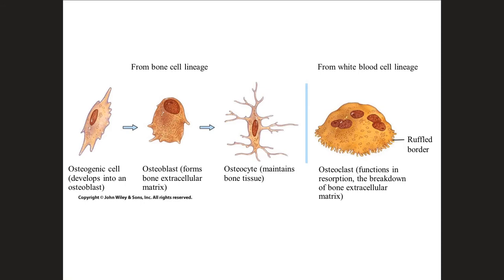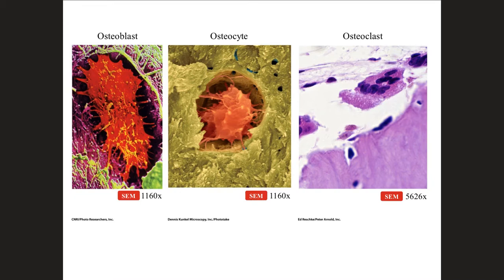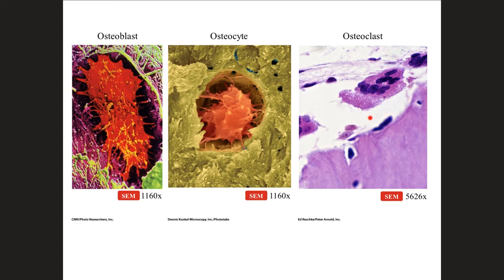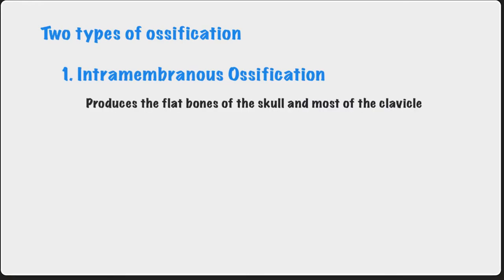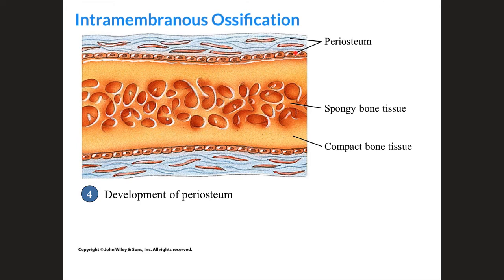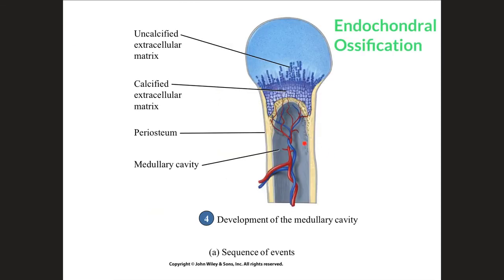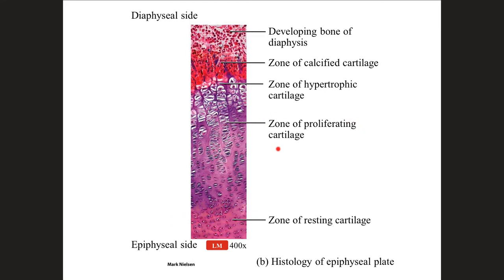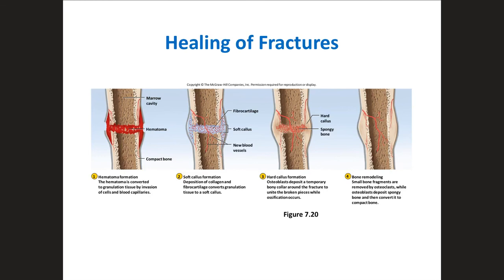Skeletal System: Intramembranous and Endochondral Bone Formation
Join us in this video continue on into the skeletal system. This video explains how bones are formed. With a detailed explanation of both Intramembranous and Endochondral Ossification, you'll be a bone growth expert in no time. Fracture healing is also covered in this video.

For a good introductory video, watch my Introduction to the skeletal system video prior to this one